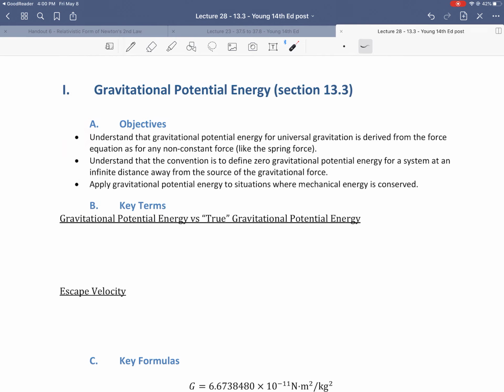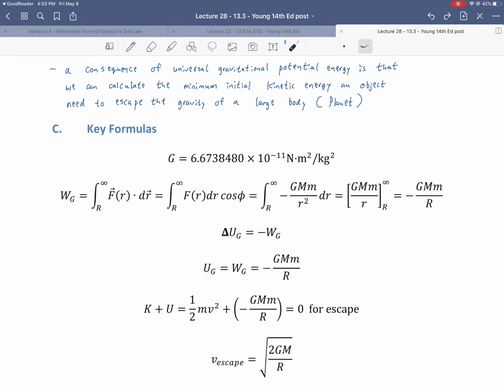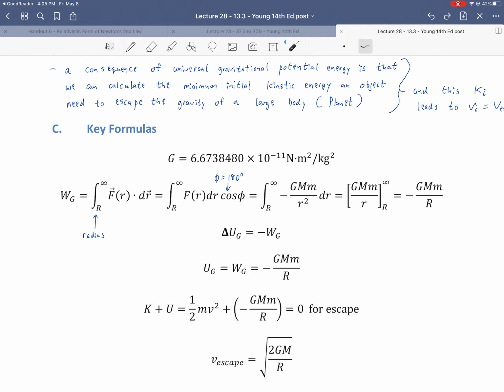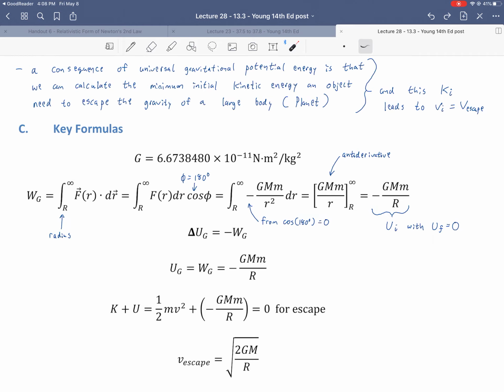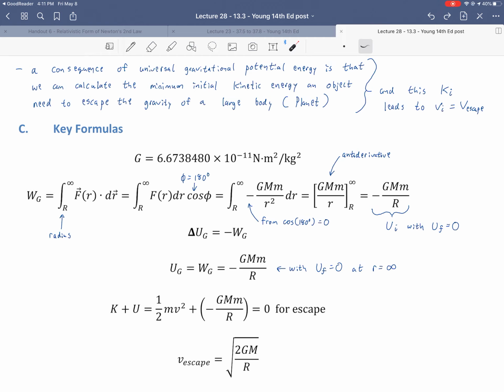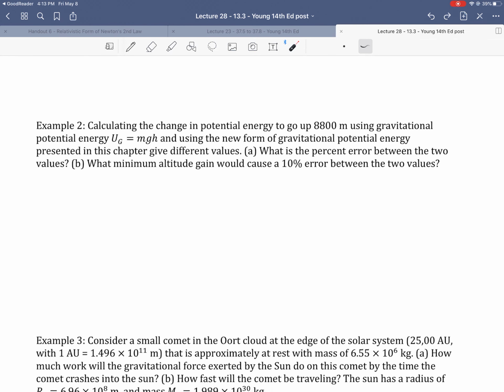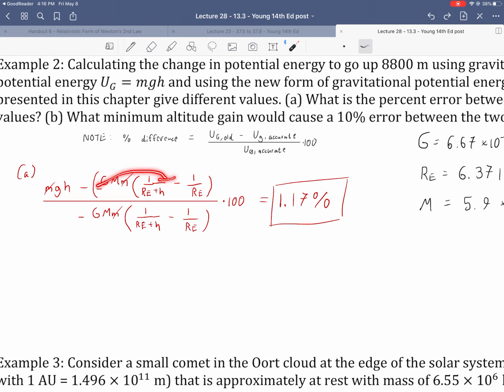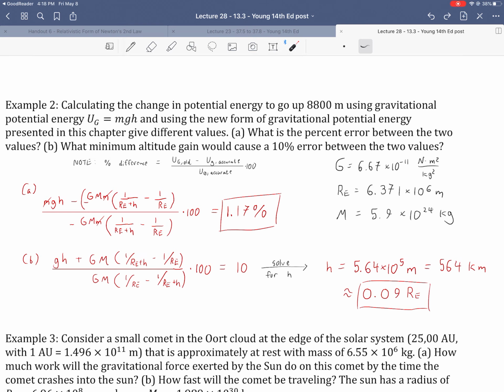Universal Gravitational Potential Energy — Part 1